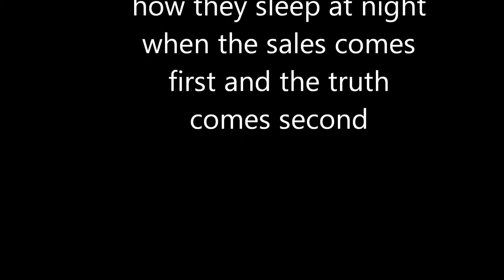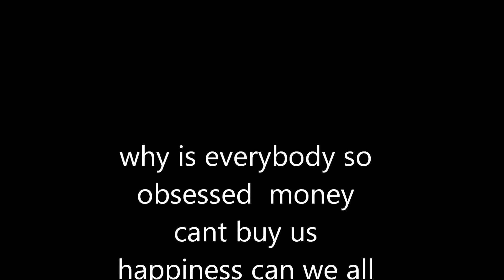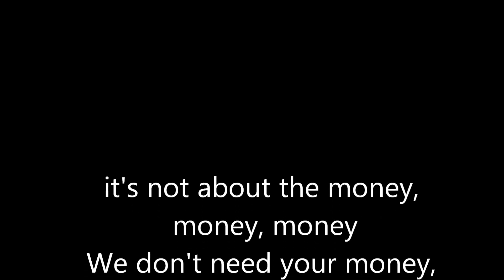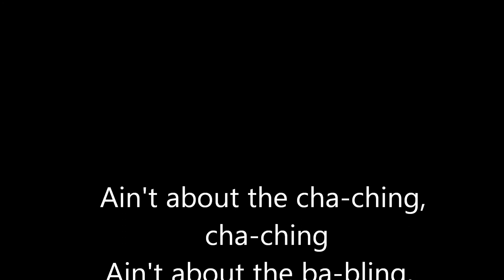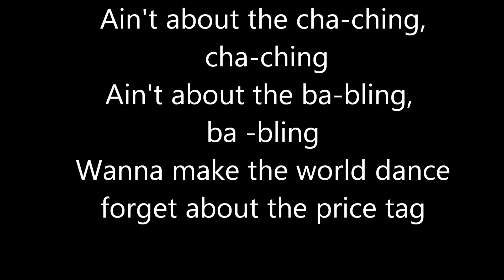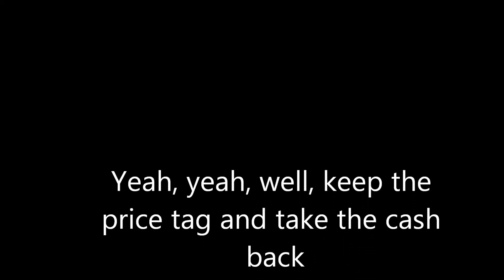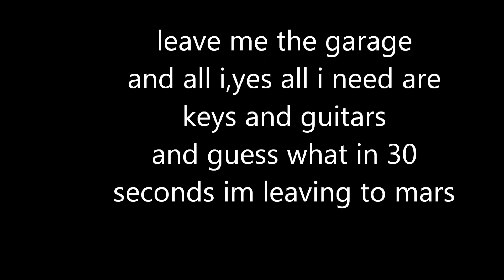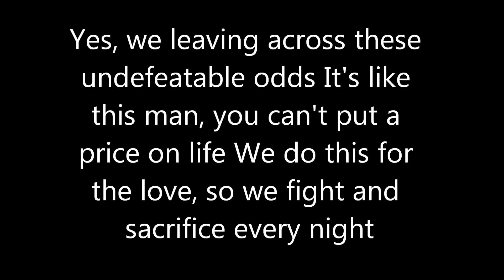jessie j and b.o.b lyrics